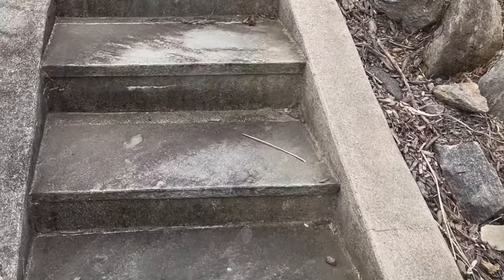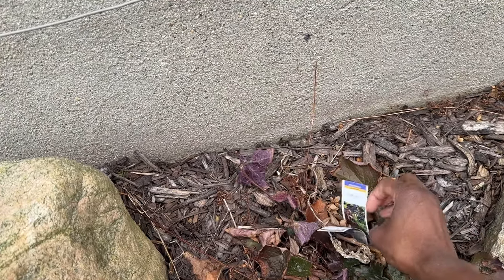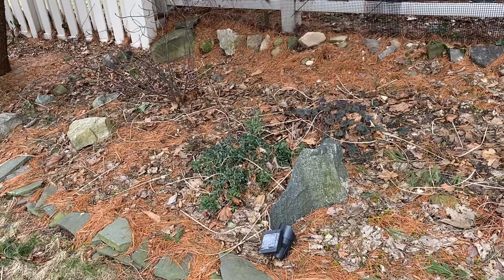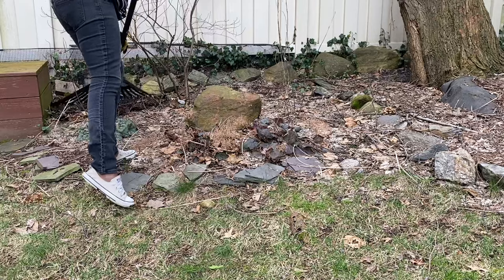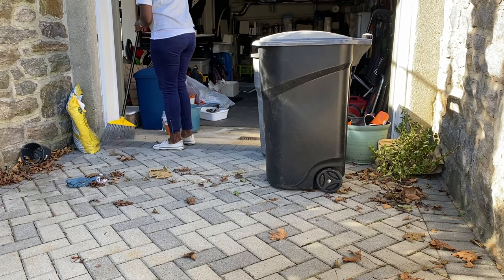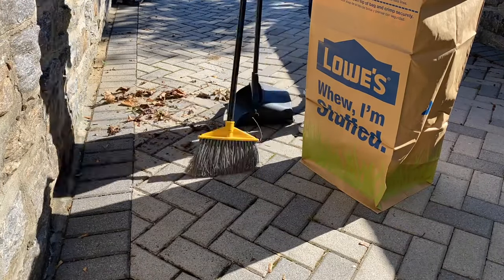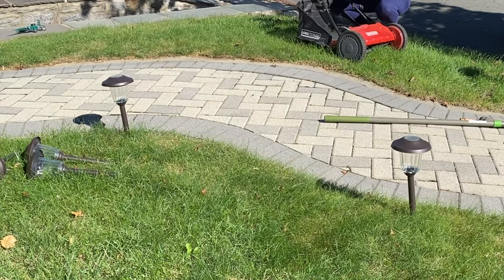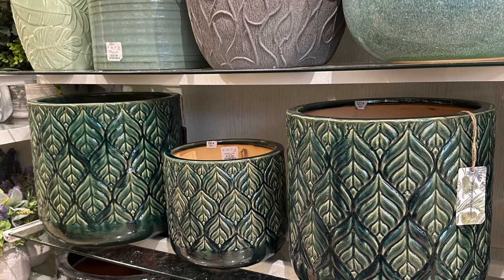Get Your Outdoor Space Ready For Spring With These Quick Tips! | Backyard Ideas By Daphne's Outdoor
Get Your Outdoor Space Ready For Spring With These Quick Tips! | Backyard Ideas By Daphne's Outdoor Living

Hello there, Welcome to Daphne's Outdoor L:iving season 2. I hope you enjoy these 7 tips that you can do now to get ready for Spring 2024. xoxo

Link earns commission

3 planters

Tall planter

Amazon storefront for all items

Daphne’s Homescape
591 Warburton Ave
Box #205

Chapter videos
00:00 - intro
00:55 - side yard
03:40 - backyard flowerbeds cleanup
06:40 - lawncare
07:05 - front yard care
11:08 - outdoor planters shop with me